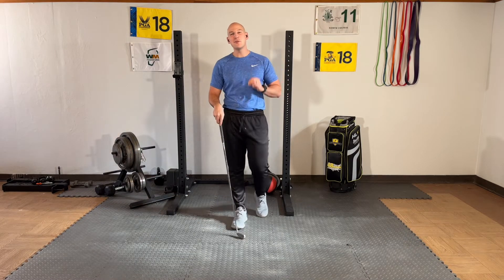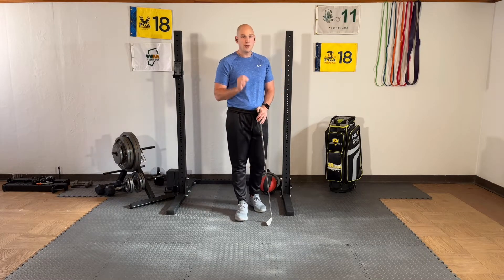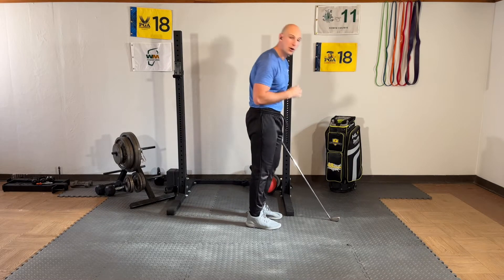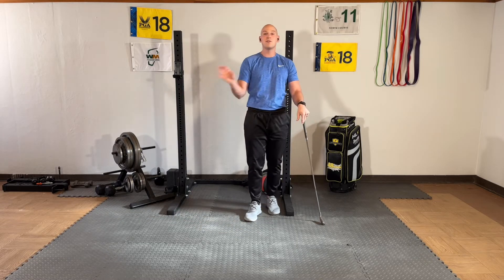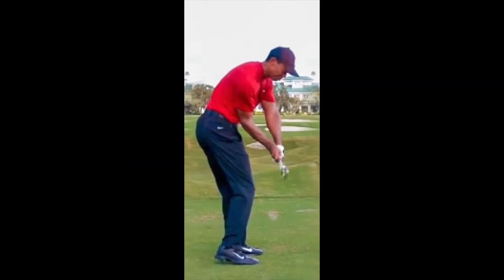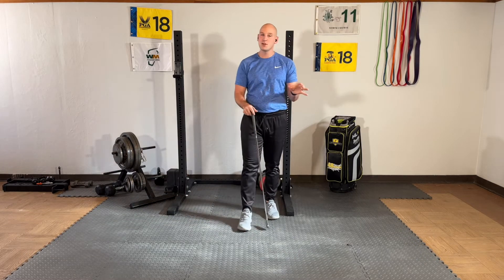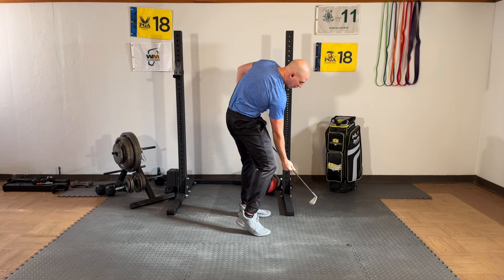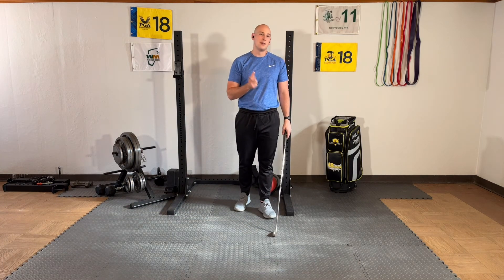Unlock the secret of back pain during golf through this one small joint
When it comes to back pain from golf, its always the facets. I've evaluated 100's of golfers with back pain and it always comes back to the same thing - the facet joints of the lumbar spine. Once you understand this AND you understand the stress the golf swing puts on the facet joints, you can start to treat it effectively. If you want to understand your back from golf then this video is the place to start

The Digital Golf Doc is Dr. Joseph Combs PT, DPT, TPI Certified from Cincinnati, OH.